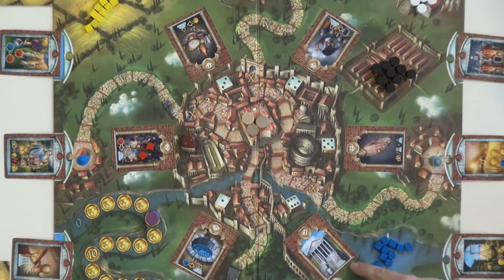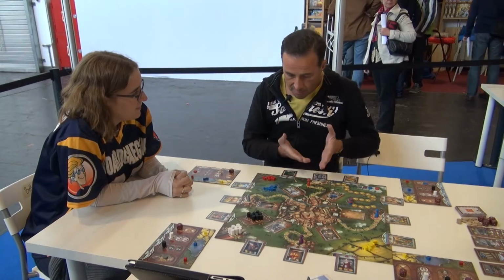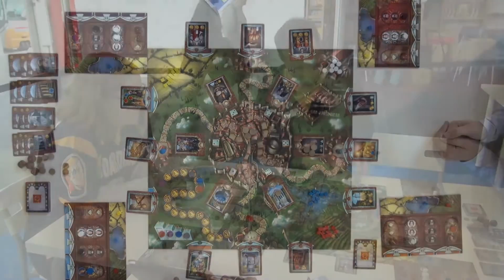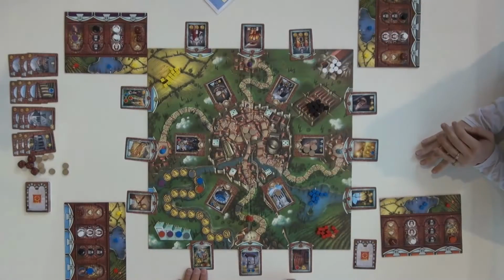Fortuna - BoardGameGeek Booth - Essen Spiel 2011